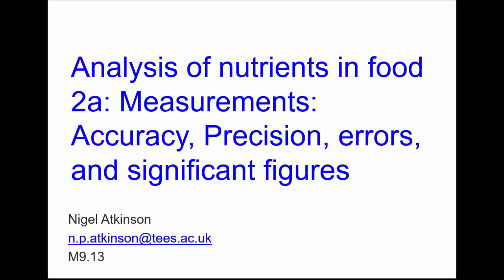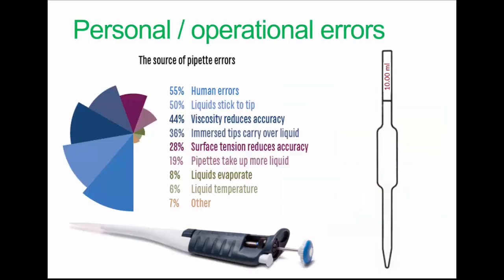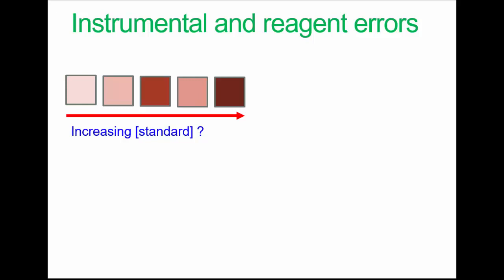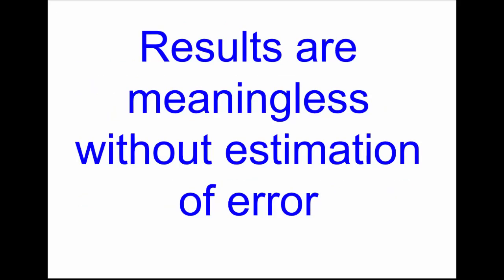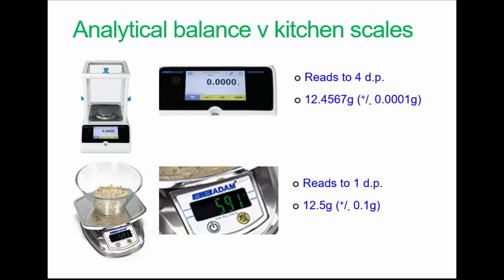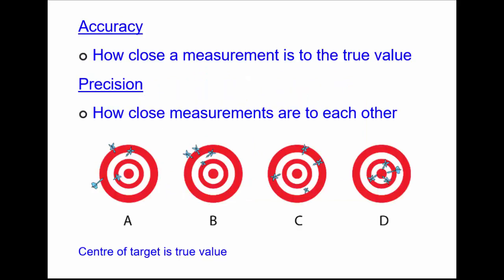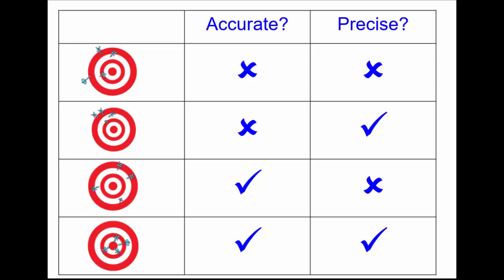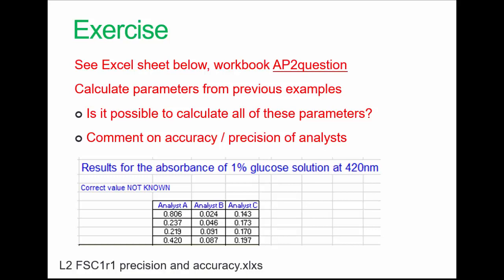L2a FSC2 analysis 2a measurements